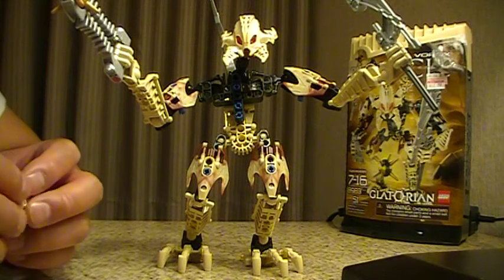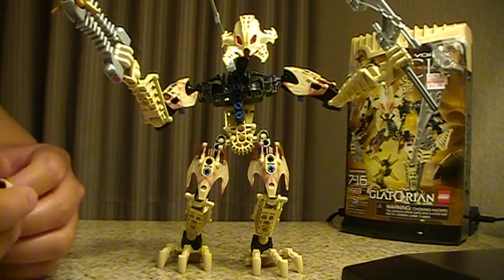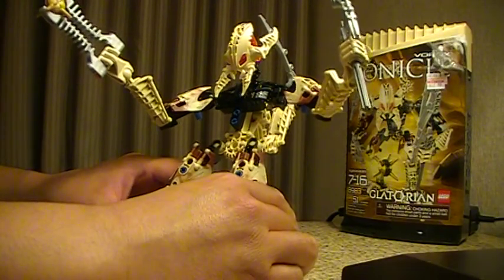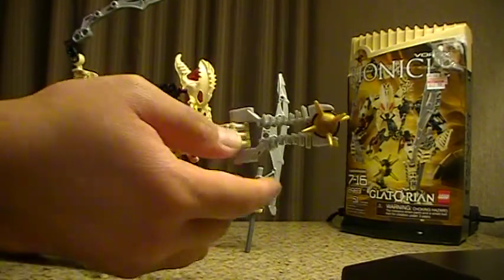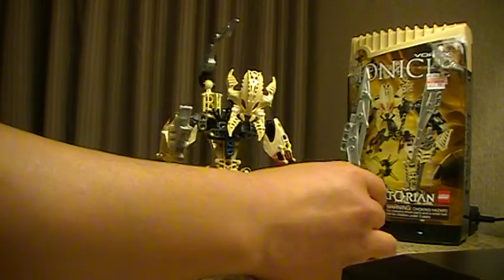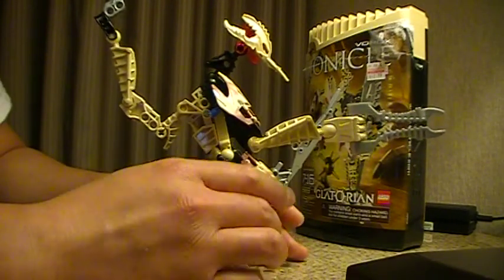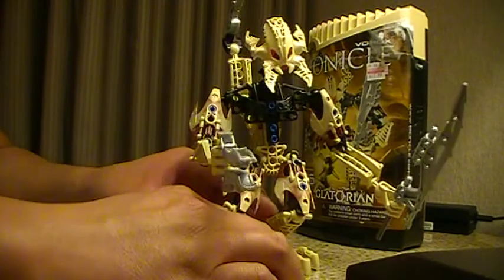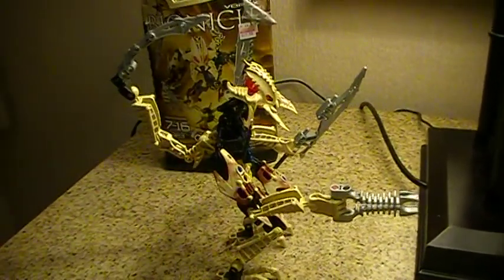Lego Bionicle Glatorian "Vorox" review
This is my first "Away from home" review.  Thanks goes to SoundWavePrime1 for this concept.

I got this Lege Bionicle 51-piece set for $12.99 at a Bartel's Drug Store down the street.  It PROBABLY wil be CHEAPER at a retail outlet like Wal-Mart or ToysrUs.

Scale is very good as it is as tall as a 1/100 Gundam model kit, taller than a ROTF deluxe, and about as tall an ROTF Voyager-class Transformer!